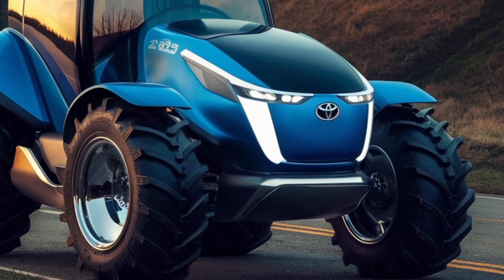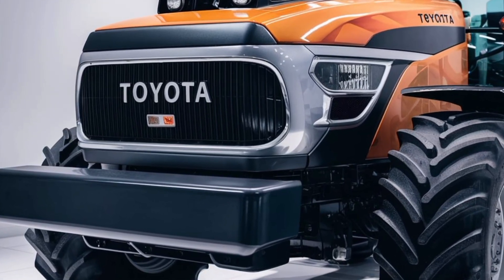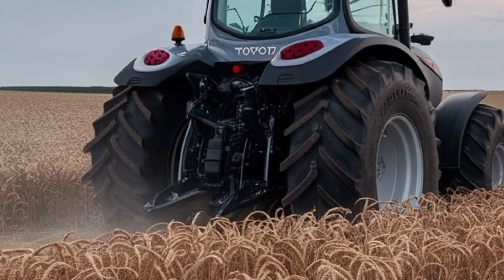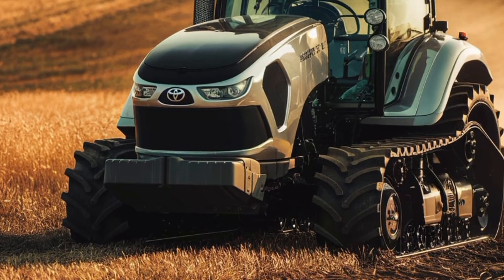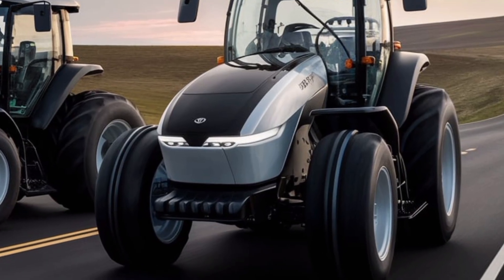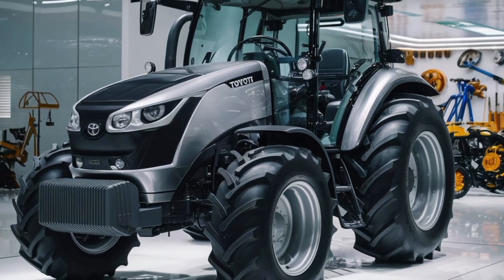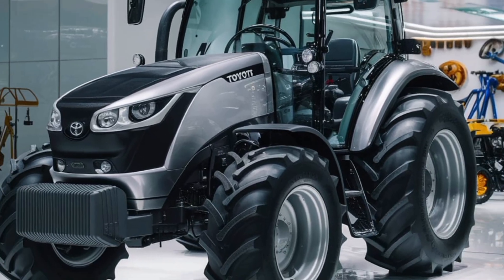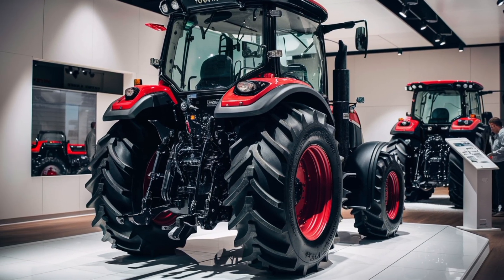2026 Toyota 4×4 Tractor – Everything You Need to Know _ With GNSS-BASED guidelines.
2026 Toyota 4×4 Tractor – Everything You Need to Know

Discover the all-new 2026 Toyota 4×4 Tractor – a powerful, intelligent, and versatile farming machine designed for maximum performance in every field condition. This detailed voice-over review covers its advanced four-wheel drive system, high-efficiency engine, smart hydraulics, comfort-focused cab, and precision farming technology. Learn how Toyota’s latest tractor blends power with eco-friendly design, making it ideal for plowing, planting, harvesting, and hauling. Whether you run a small farm or manage large-scale operations, this 2026 Toyota 4×4 Tractor delivers unmatched reliability, operator comfort, and productivity. Stay ahead in modern agriculture with this advanced farming partner from Toyota.